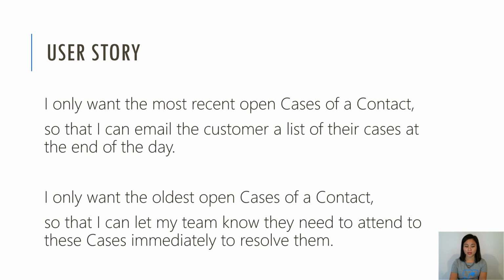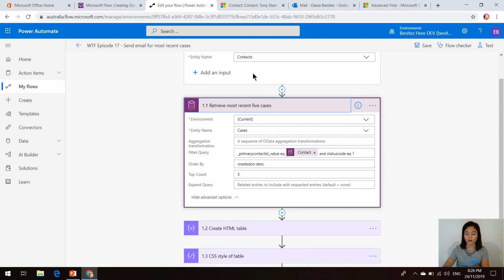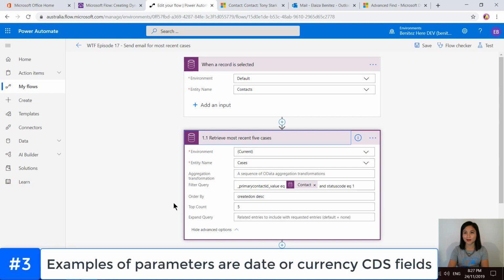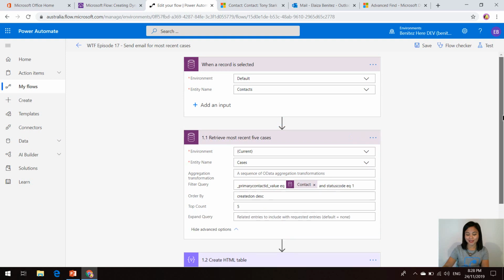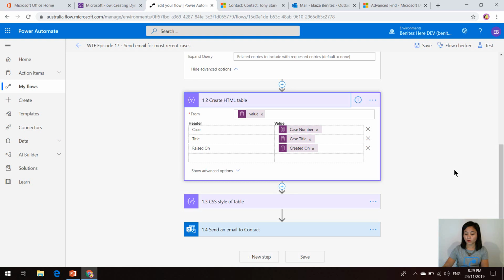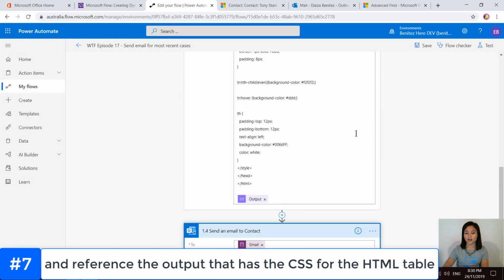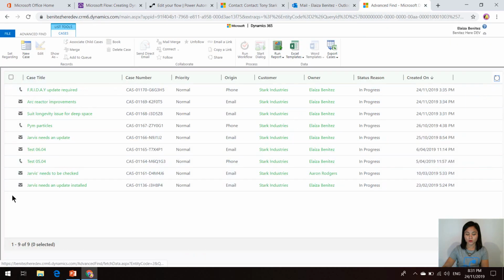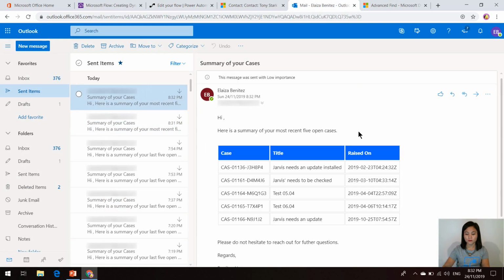Retrieving most recent or oldest records in Power Automate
If you need a list of records where it's either most recent/top or oldest/bottom, keep on watching. I show you how to achieve this in Power Automate with Flow and how you can send the list of records in an email to.

The user story applied is sending the primary contact of a Case their five most recent or oldest records in an email.